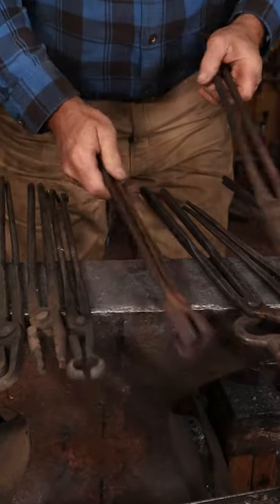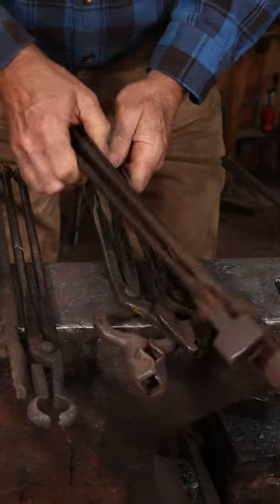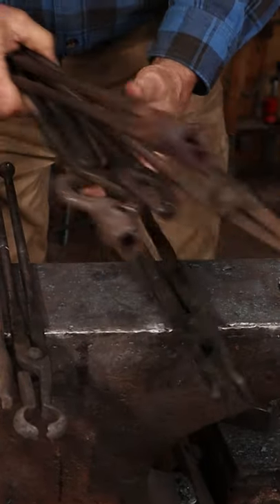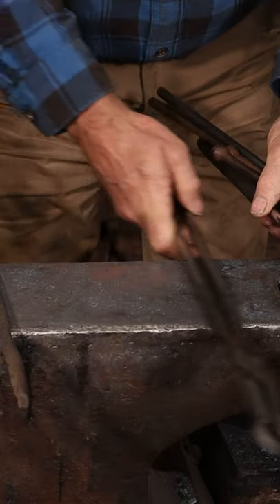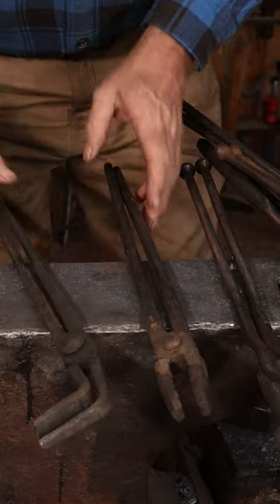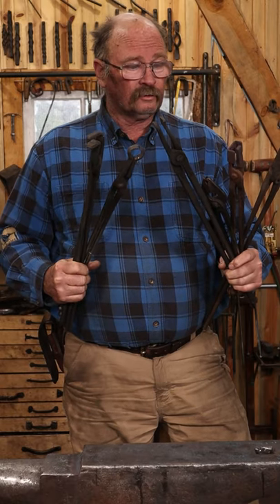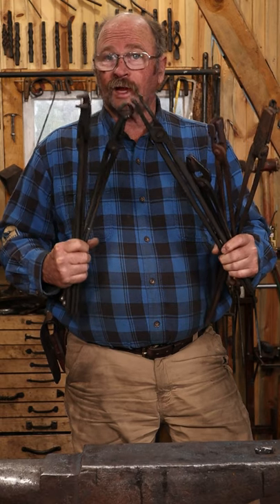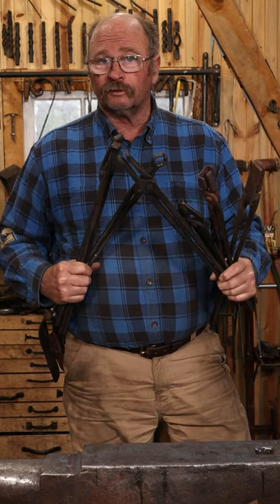Blacksmiths tongs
Blacksmiths tongs are used to hold hot iron during the forging process.  There are many styles and sizes, each with its own strength.